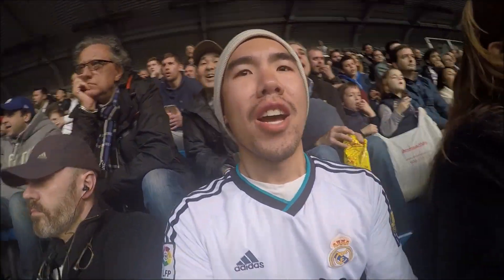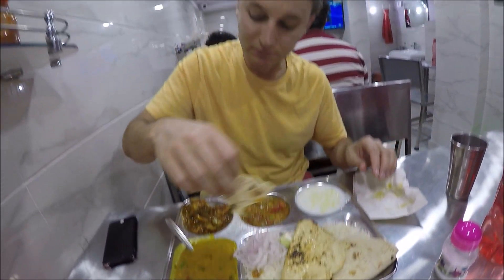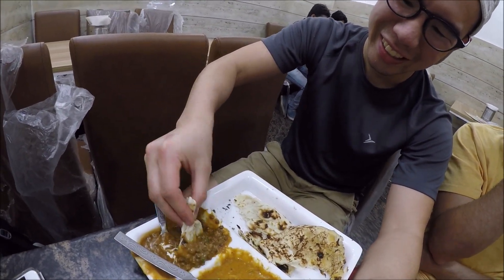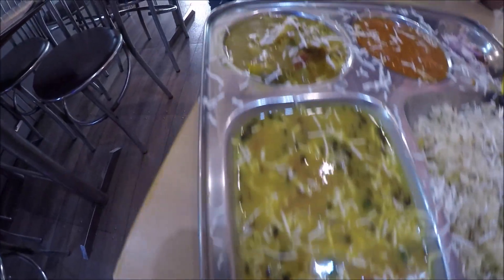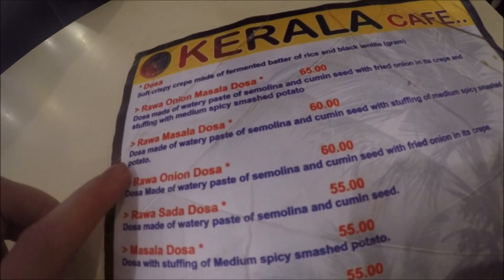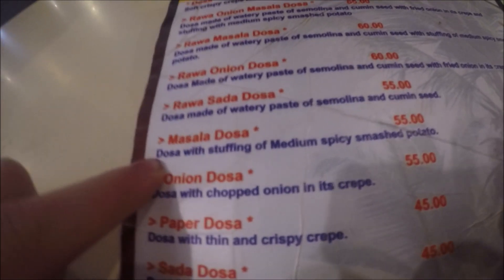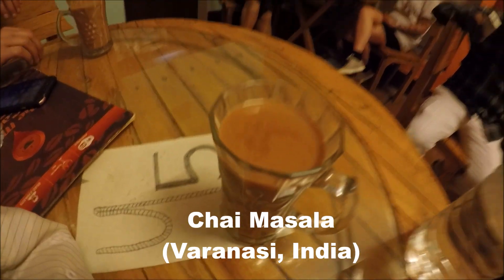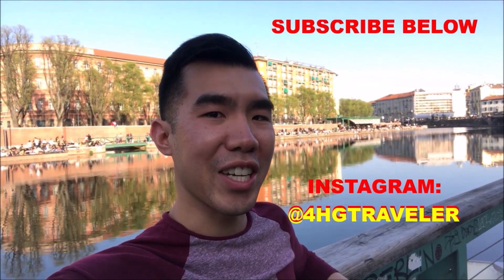The Best India Food Tour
Hi, everyone my name is Alex Wong. I am a normal guy with a full-time job who loves to travel around the globe. As I travel around the world, I document my adventures so I can show everyone where I have been. That is why I started this channel, so I can bring my audience and new viewers along for the journey of a lifetime.

In this video you will join me on my India food tour as I try many different Indian dishes throughout 4 cities in India (Agra, Delhi, Jaipur, and Varanasi).

If you want to start investing in the stock market to grow your wealth check out Robinhood:

Join Robinhood and we'll both get a stock like Apple, Ford, or Sprint for free. Make sure you use my link.